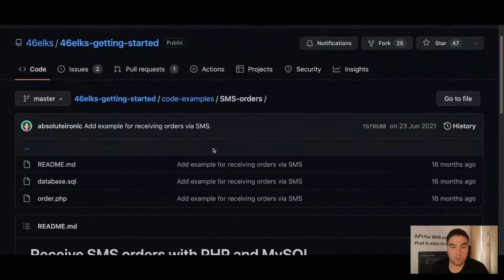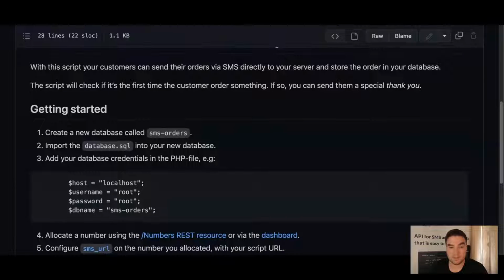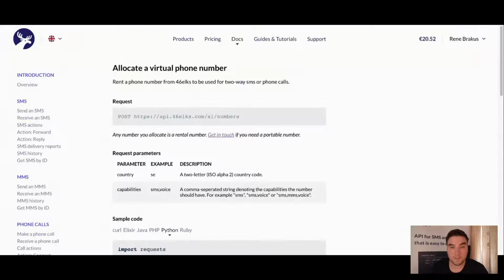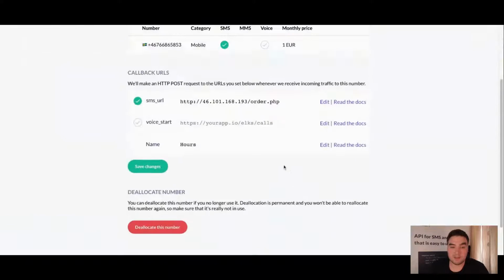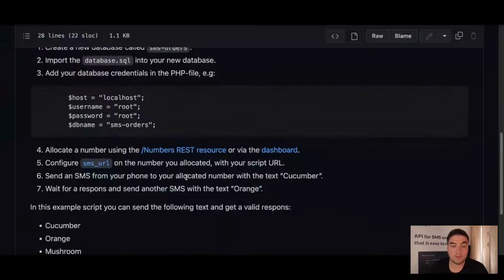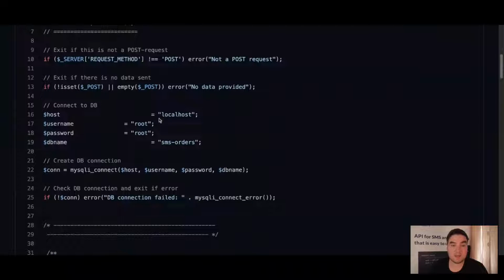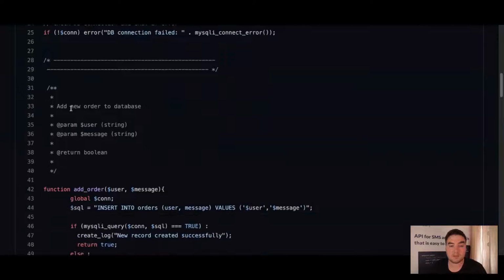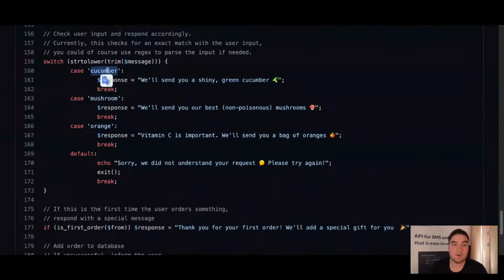🦌 46elks Tech talk #42 | "Turn our code into your opportunity #5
Save your customers order and auto-respond with a SMS reply if you have the items requested.

Let's build this under 10 minutes!👷🏽‍♀️ 🔨
These are the resources you need in order for this to work:

Hi! I am Rene Brakus who does provider and strategic relationships for 46elks, I also program a bit.

Elks leads the way to new learnings!